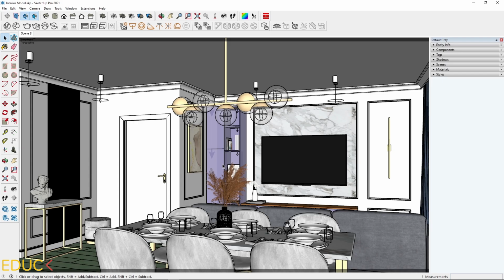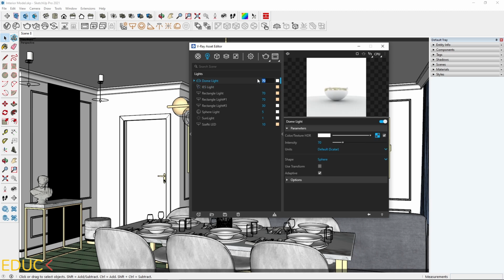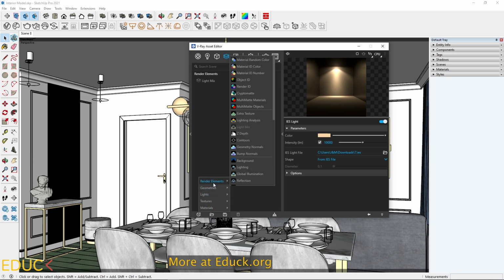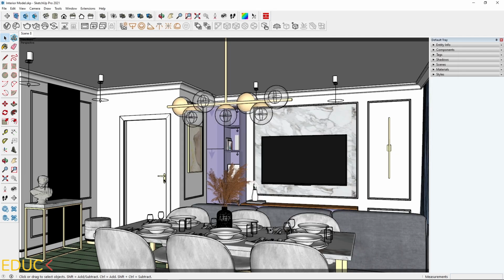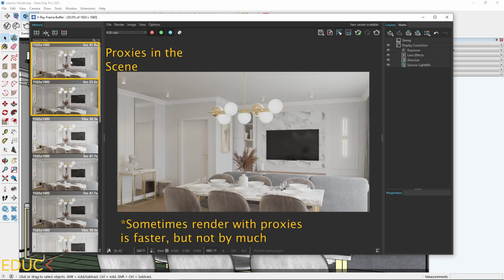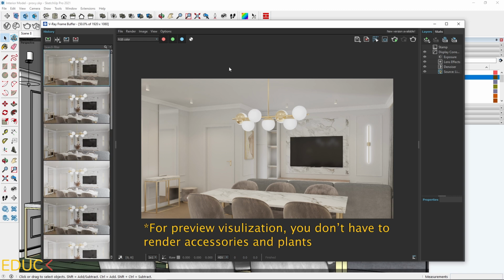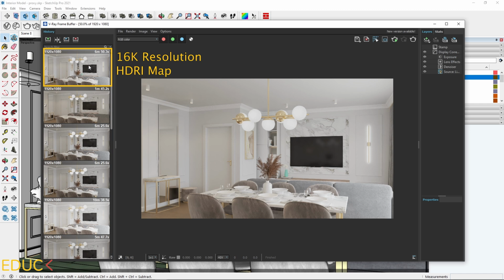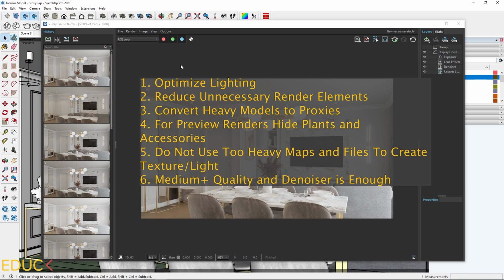5 Tips For Faster Rendering in V-Ray | SketchUp Tutorial | Render Quality Settings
In this video I will show your how to speed up your renders in v-ray for Sketchup.

⏱️  Timelapse:
0:00 Project Overview and Render Settings
0:50 Light Optimization
1:50 Render Elements
2:55 Proxies
4:33 Hide Accessories and Plants for Preview Render
5:04 Too Heavy Files and Maps
6:00 Render Quality